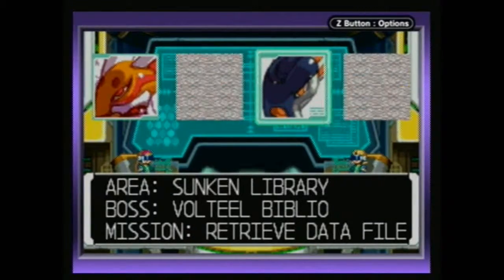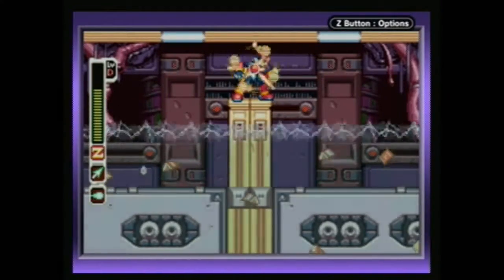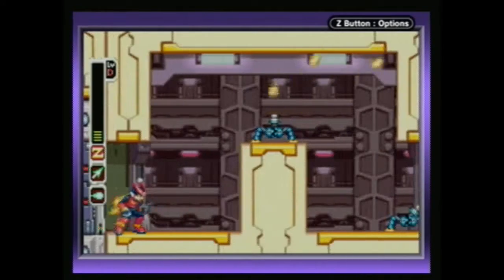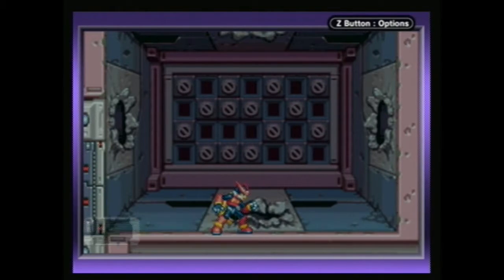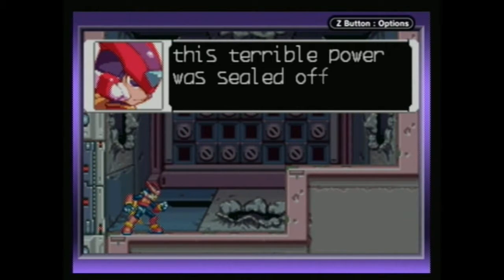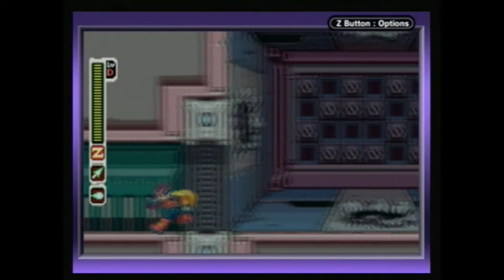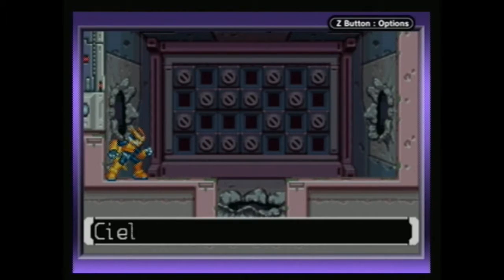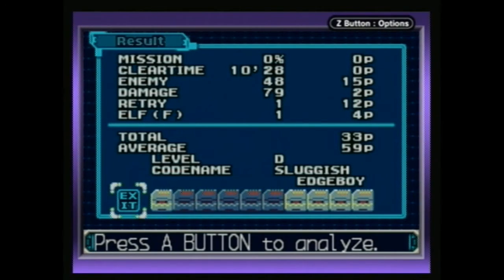Let's Play Mega Man Zero 3 part 14 - Filling in Some Plot Holes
This stage is interesting and somewhat unexpected, giving us info for the main overarching plot of the series. I like it.